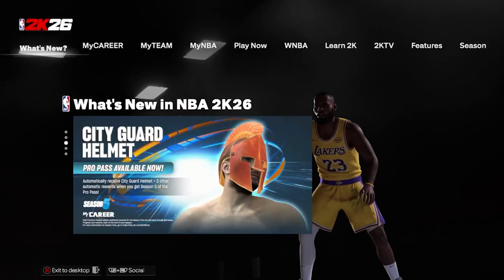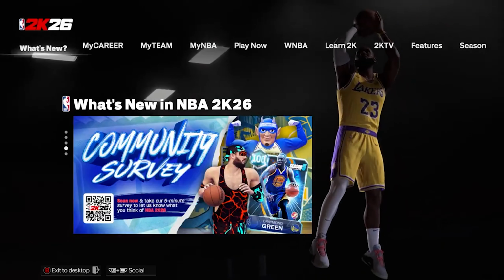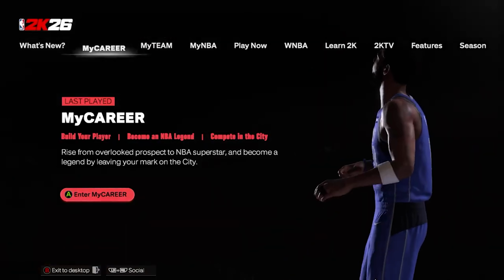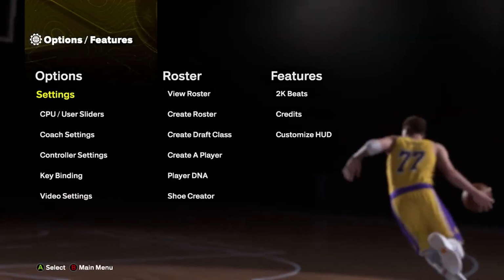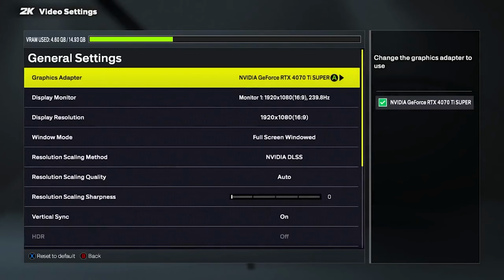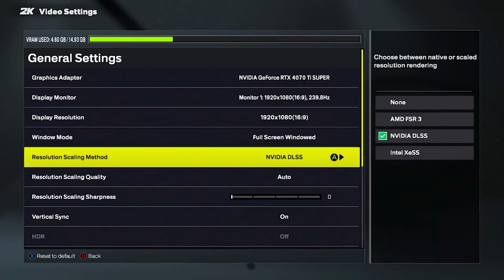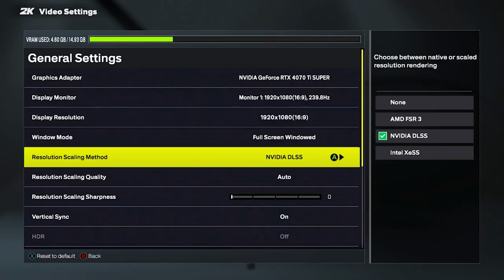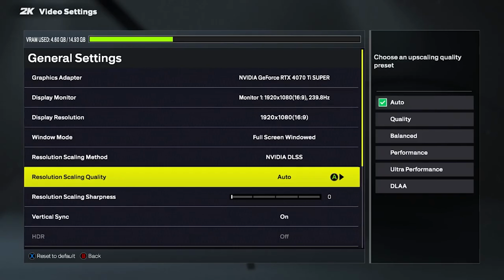How to Change Resolution Scaling In NBA 2K26 - Full Guide